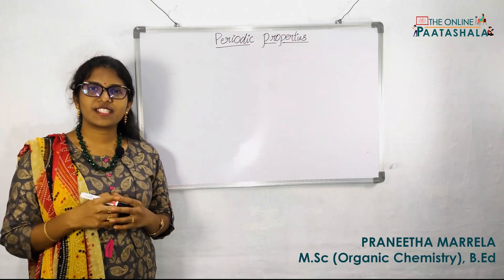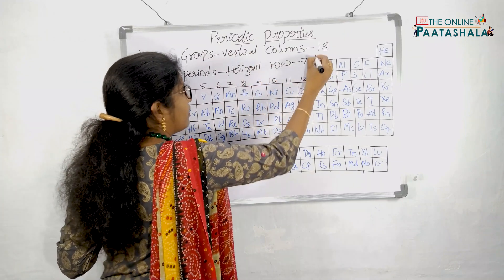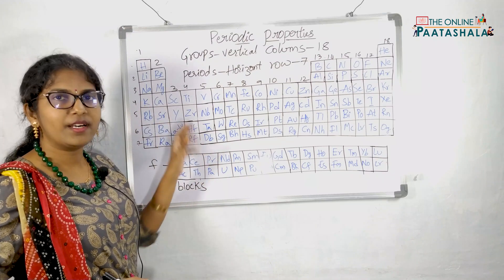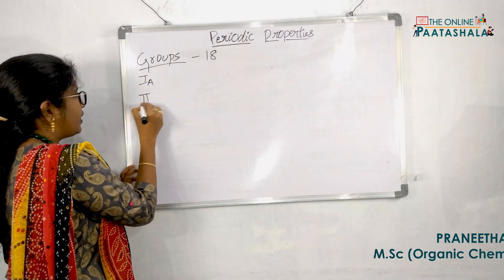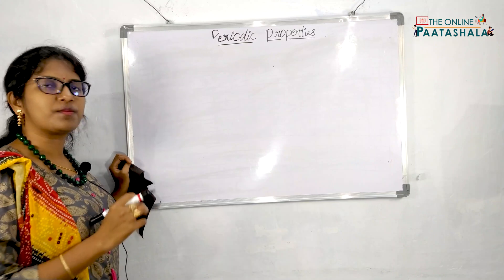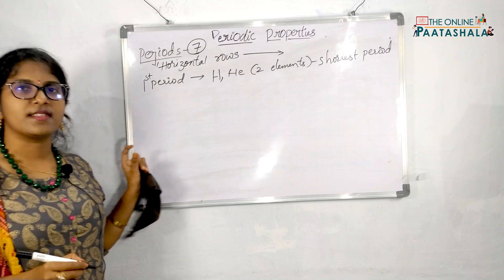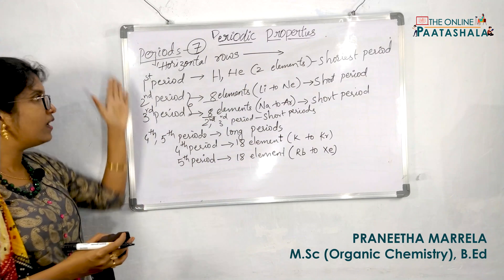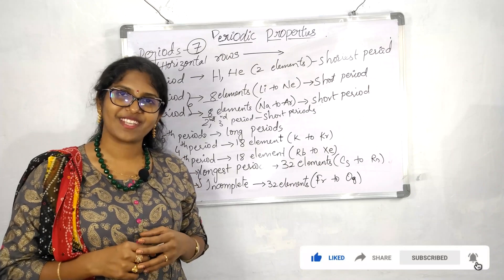Periodic Properties - Lecture - 1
The Online  Paatashala an E - Learning platform is here with a new video.
In this video you will be learning about the basics of the "Periodic Properties".  In this video we have discussed only about the basics of the periodic properties. Here you will be learning an easier and simple way to understand the periodic properties. In further video we will be knowing in depth of the periodic properties.
This channel publishes videos and lectures on various concepts from Chemistry, either physical chemistry, organic chemistry or inorganic chemistry. The more support we get from you, the more different subjects will be posted in this channel.